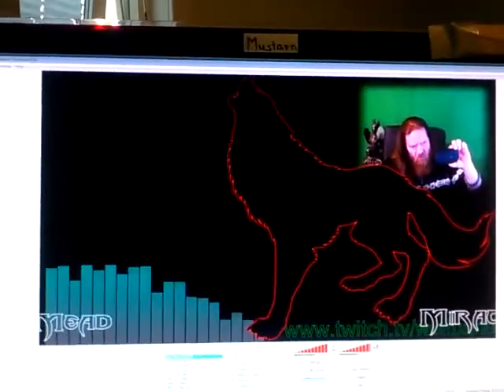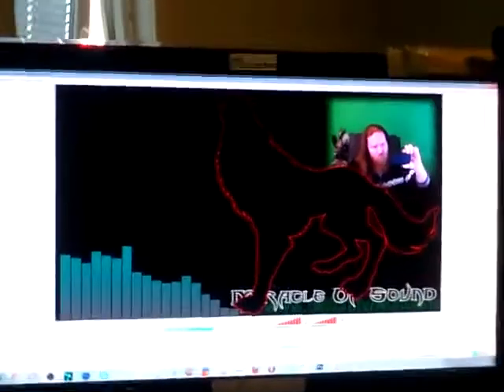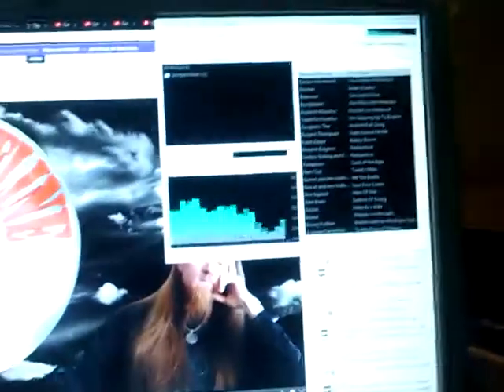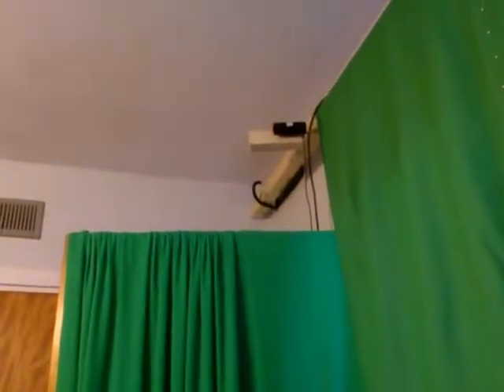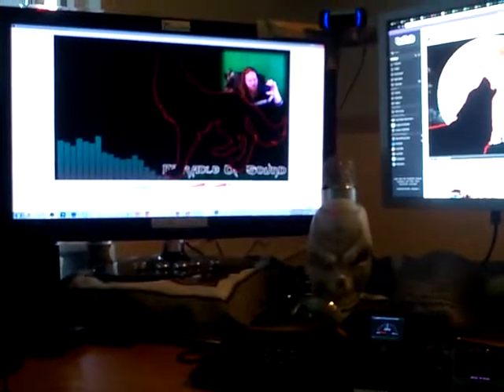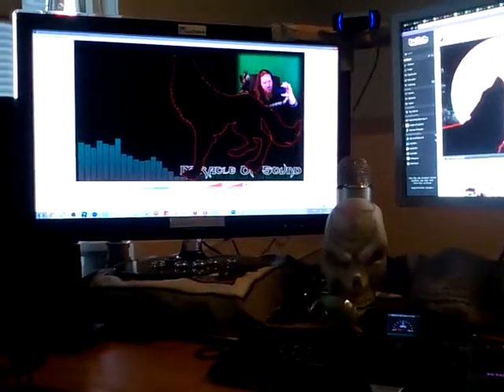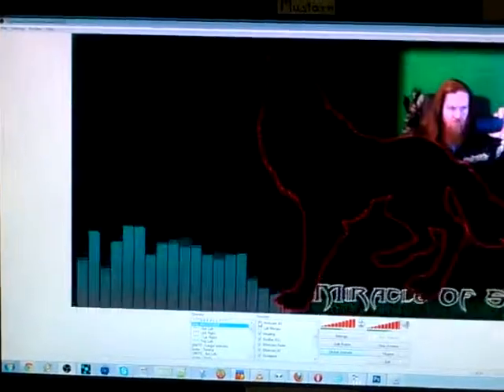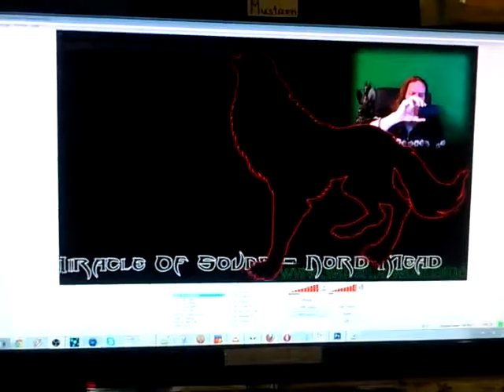OBS - two Logitech c910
Using two Logitech c910 webcams on one computer, enable both causes problem takes about 1min before it finds it.